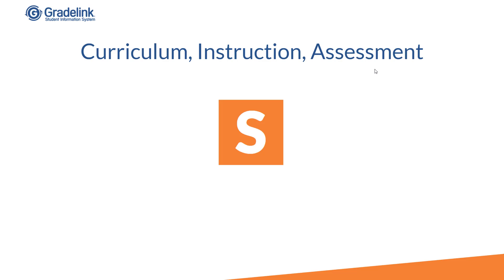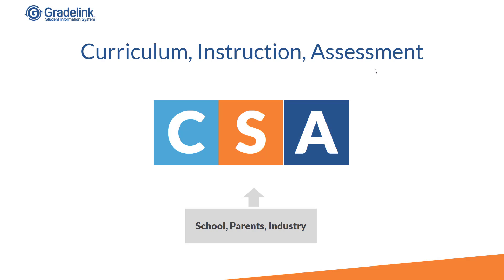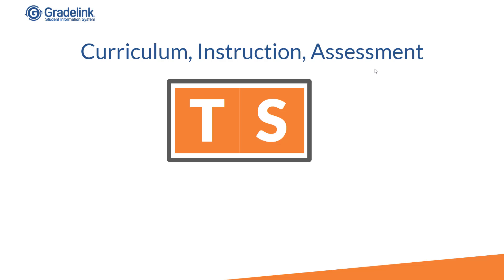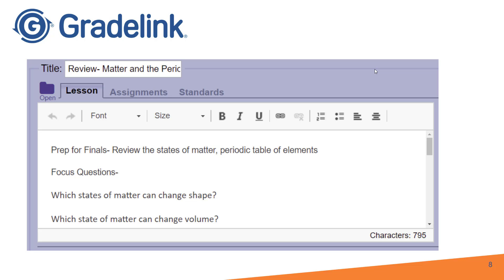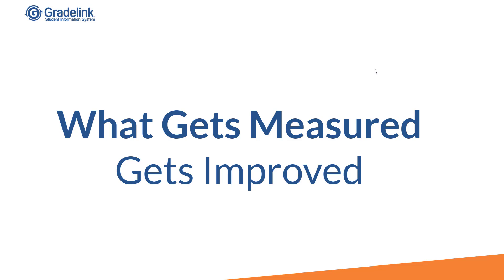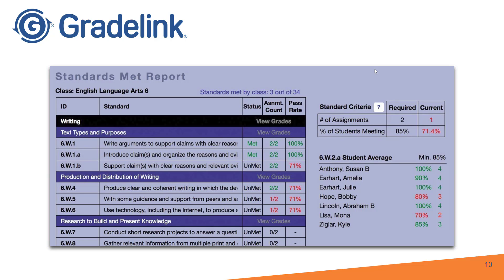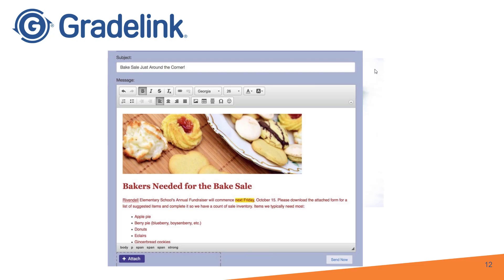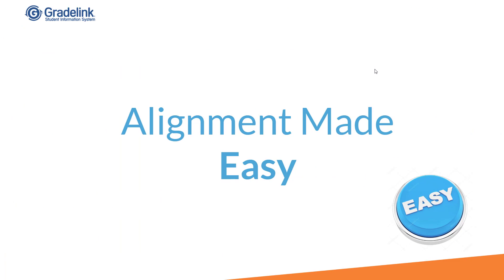Curriculum, Instruction, and Assessment Alignment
How is student learning enhanced by curriculum, instruction, and assessments? By the end of this video, you will understand the relationship between the three in simple terms and the impact each has on student learning. By using Gradelink, you'll save time and assist with student learning every step of the way.